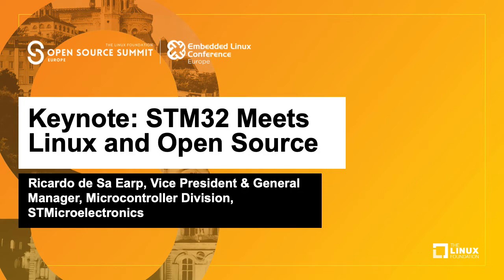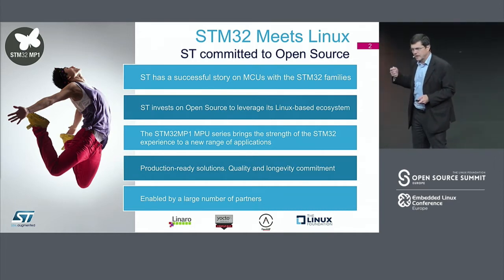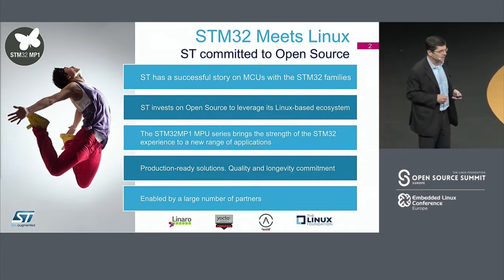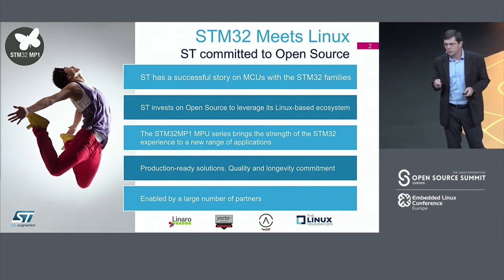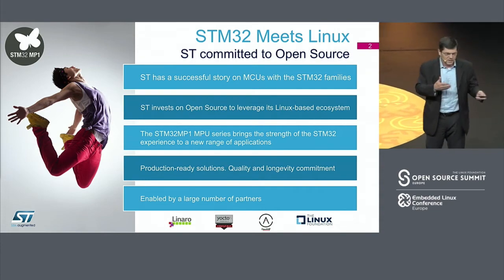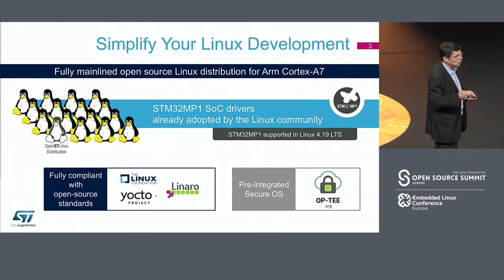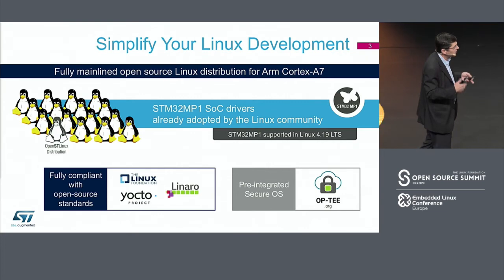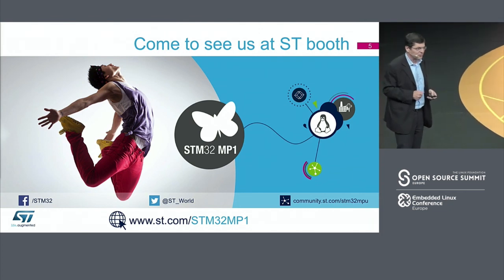Keynote: STM32 Meets Linux and Open Source - Ricardo de Sa Earp, STMicroelectronics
Keynote: STM32 Meets Linux and Open Source - Ricardo de Sa Earp, Vice President & General Manager, Microcontroller Division, STMicroelectronics